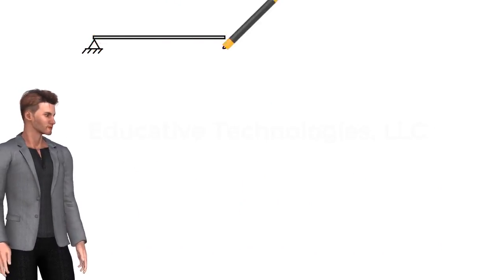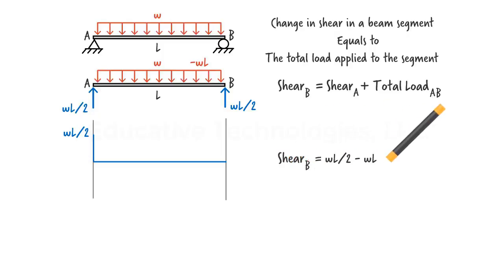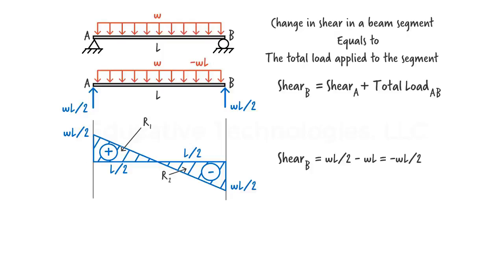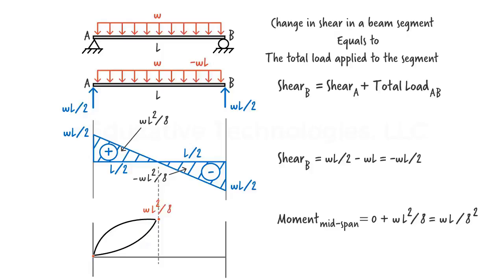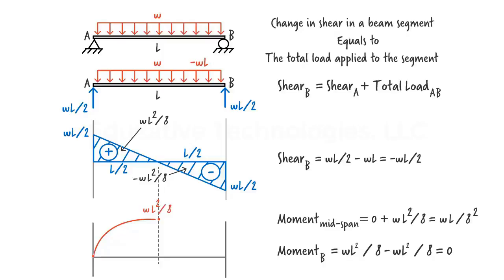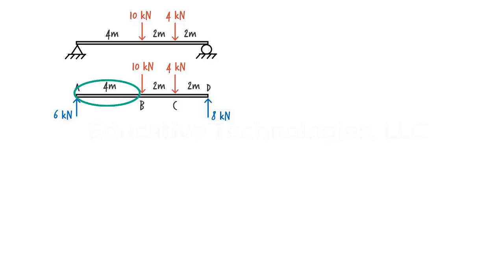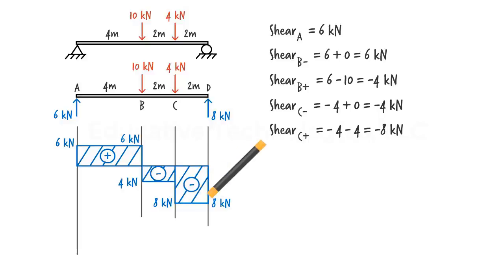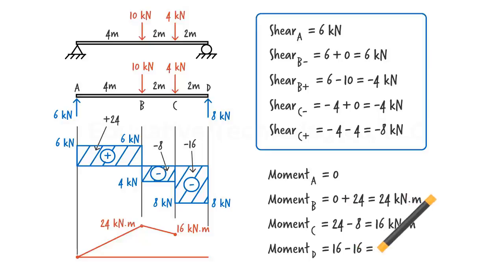kikimikuto10000000 283885335693661 4397820006141818296 n